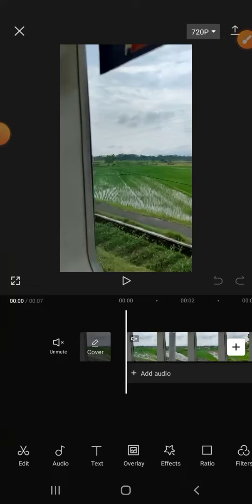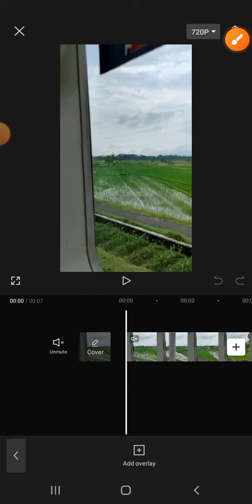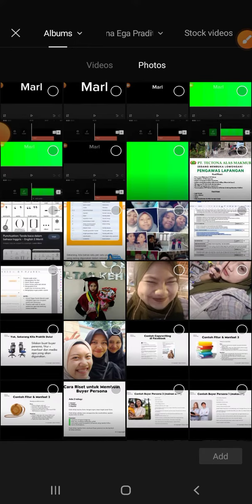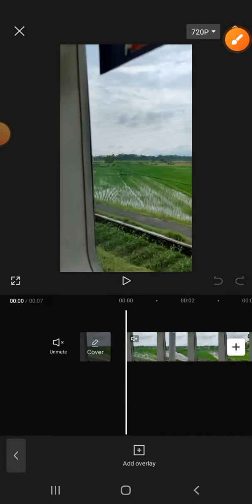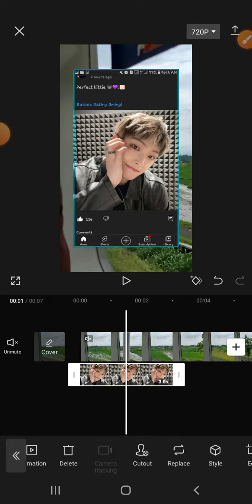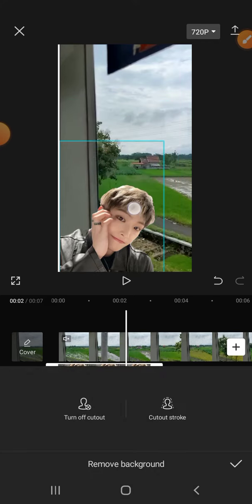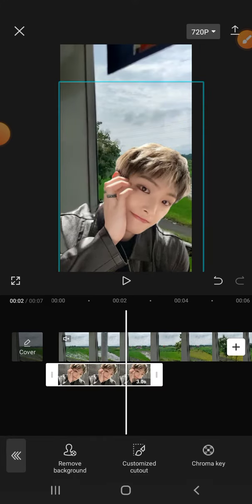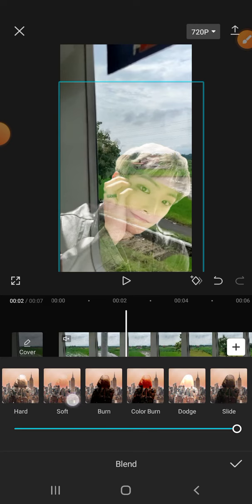How to Add Picture in Video in Capcut Android Mobile Phone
Struggling to add photo or picture on your video in capcut? Watch this video to know how to add a picture on capcut.